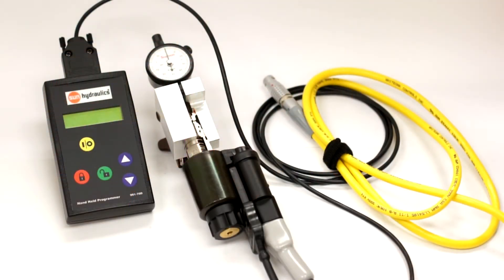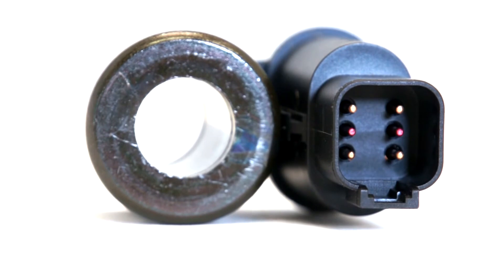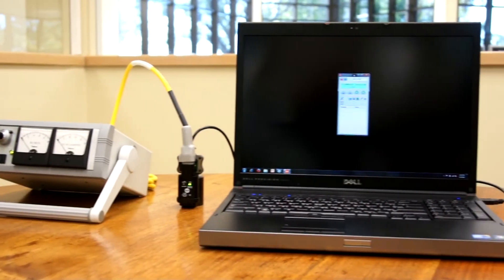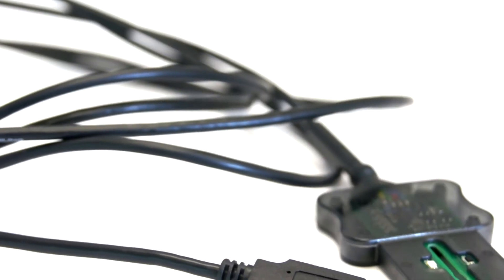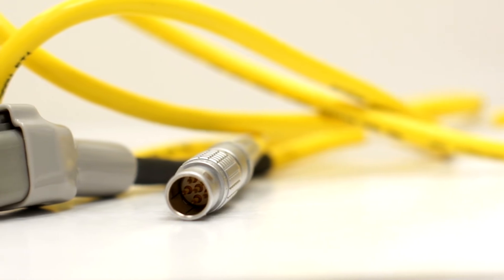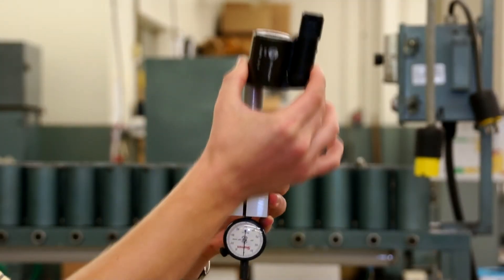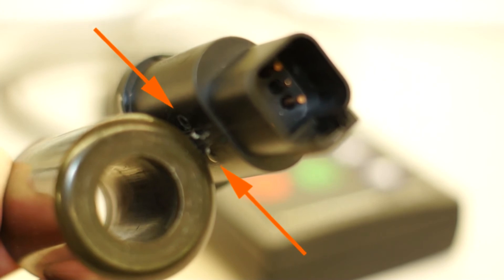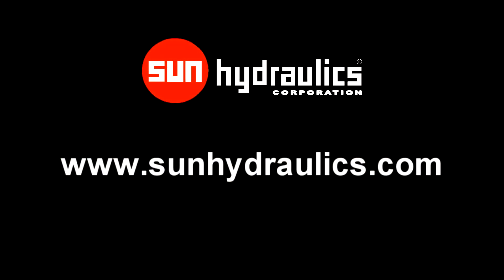Overview of Sun's Proportional Amplifier Components - Sun Hydraulics Corporation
In this video we will be showing the different components that are used to demonstrate Sun's embedded amplifier.